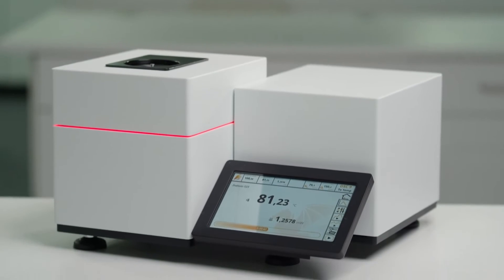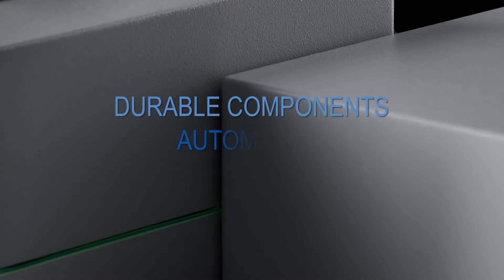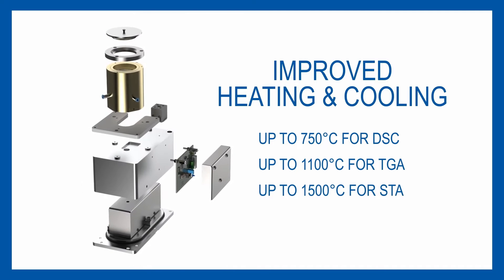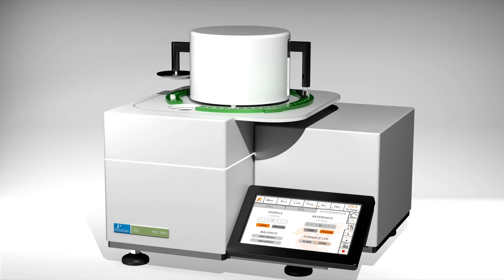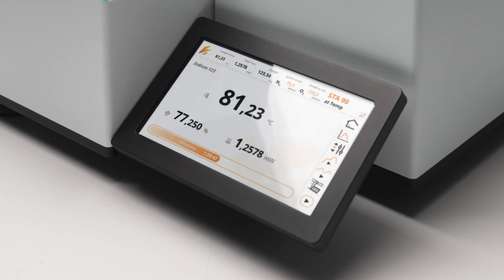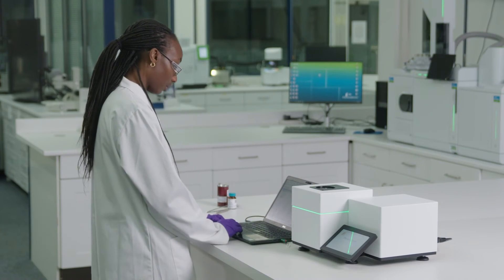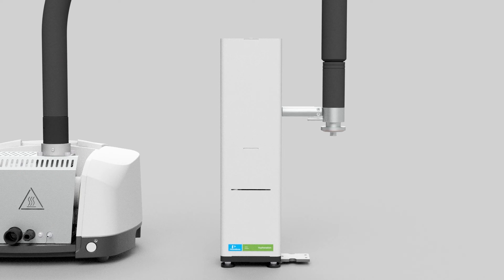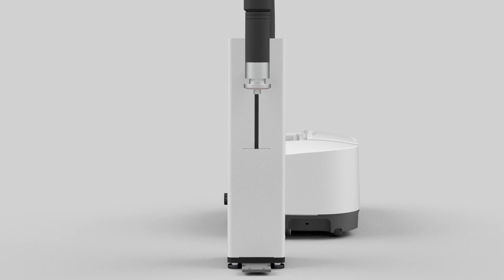Discover The Future of Thermal Analysis: PerkinElmer Pyris 9 Series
Material scientists and quality analysts uncovering the intricacies of material behavior face challenges with complex instrumentation and unreliable data, while navigating the pressures of rapid, accurate testing under stringent regulatory requirements. Discover the new Pyris™ TGA 9, DSC 9, and STA 9 systems: a new generation of compact, durable, and low-maintenance thermal analysis systems. The interchangeable furnace design enhances your lab’s versatility, while the touchscreen simplifies instrument operation and improves productivity.